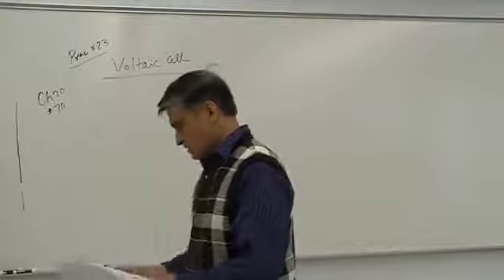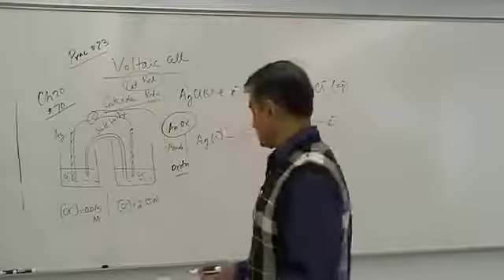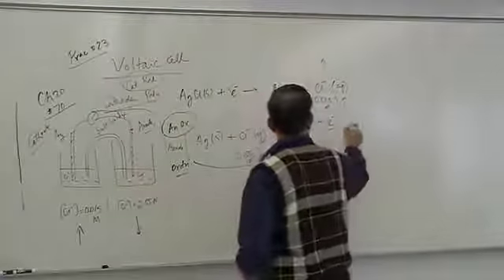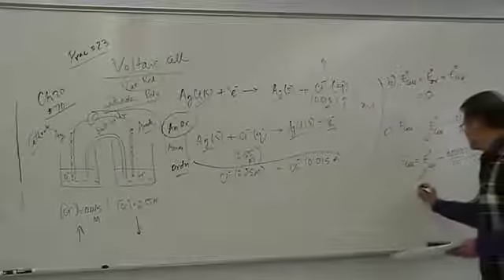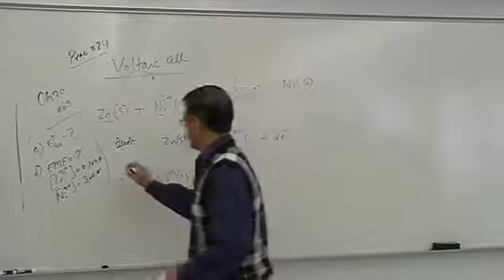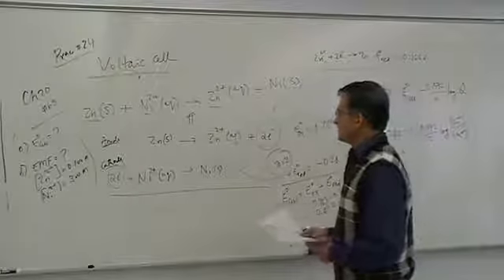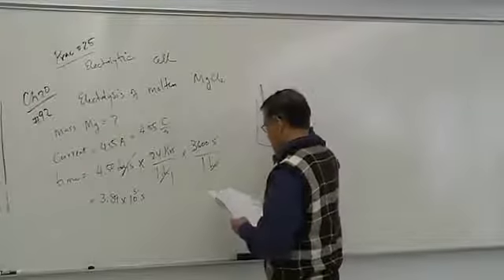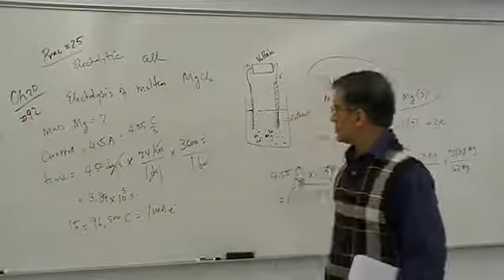Chem 112 Review 5 Part 3